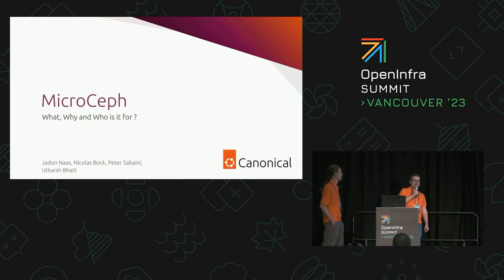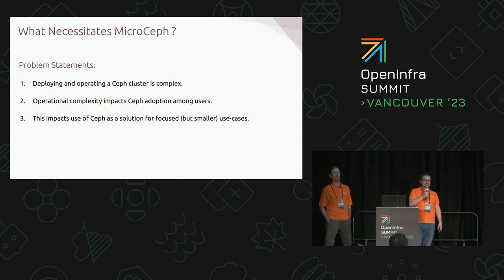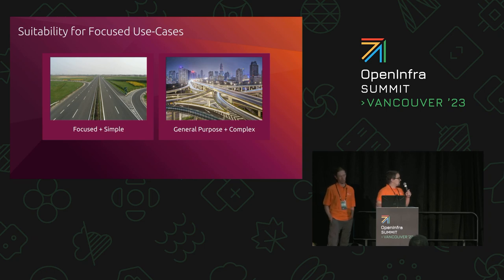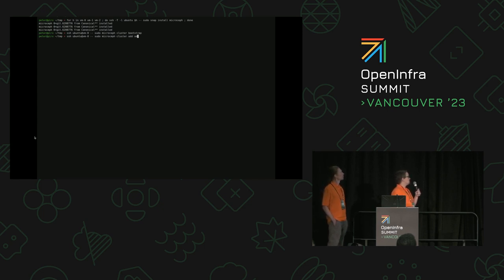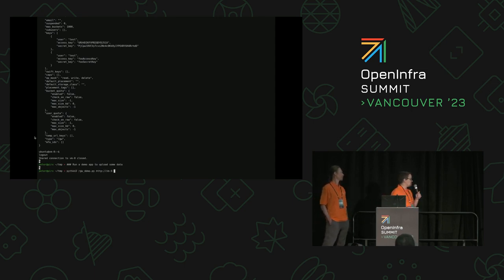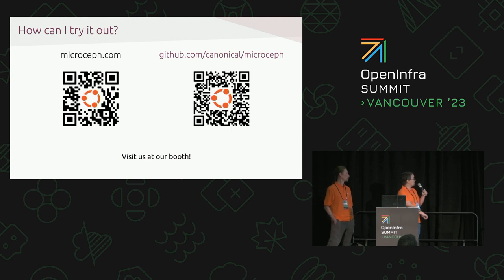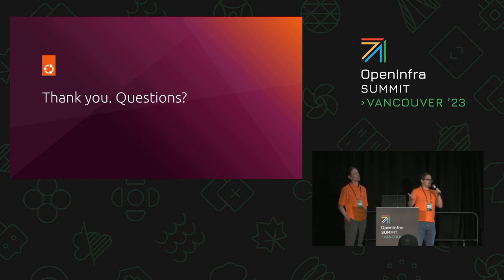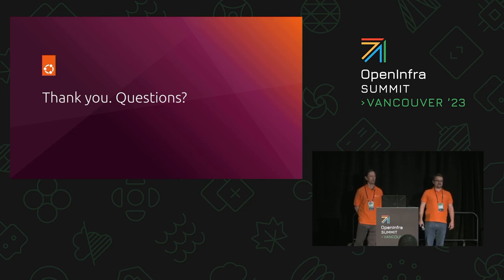MicroCeph What, Why and Who is it for?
Deploying and operating a Ceph cluster is a complex process that sometimes does not align well with use cases such as Testing, Home Labs, Edge Clusters, or Training.

With an emphasis on ease of use, low barrier to entry into the Ceph ecosystem, and easy scale-up, the presenters will introduce the Microceph snap, and discuss the motivation behind its development. Some of the use cases that could benefit from this approach will be explored in detail.

Speakers:
Jadon Naas
Nicolas Bock